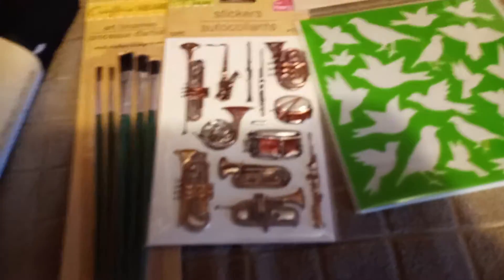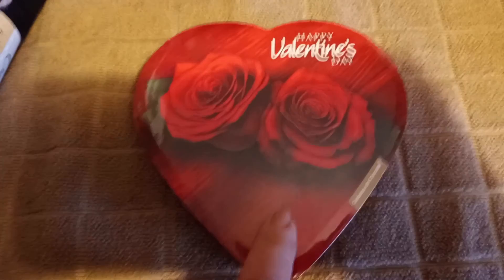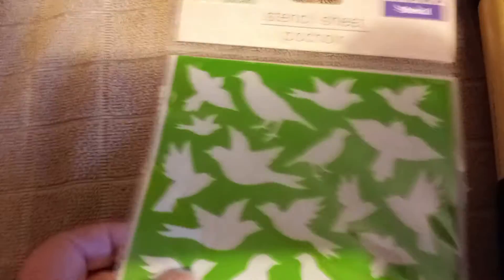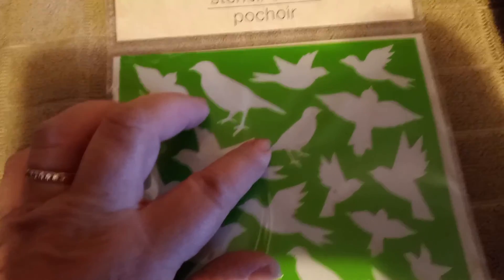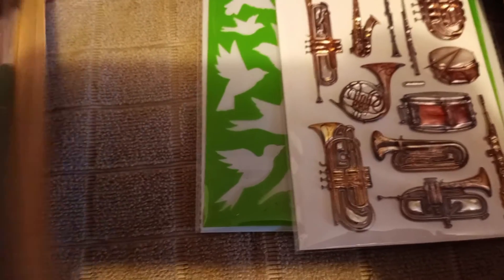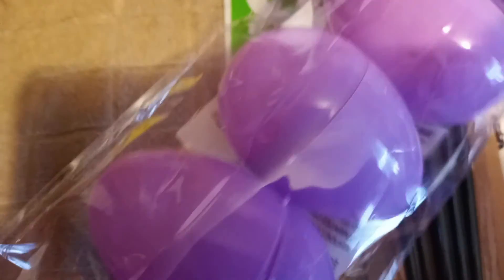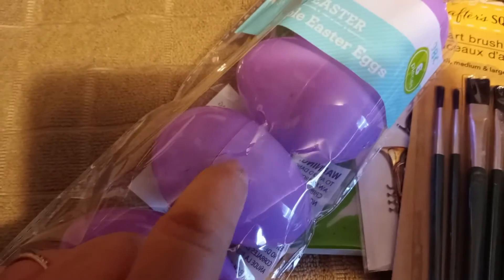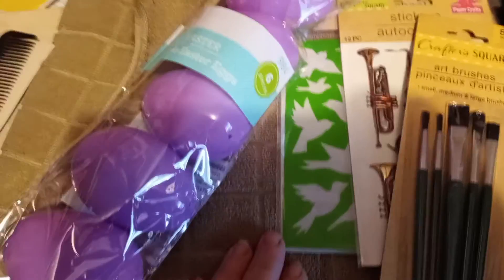Crafty Dollar tree haul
Just a few things I picked up at dollar tree

Keep up those creative hands moving